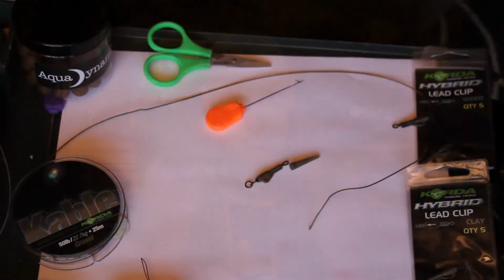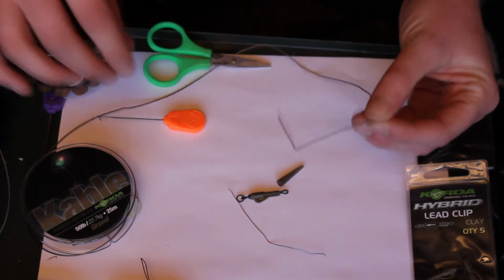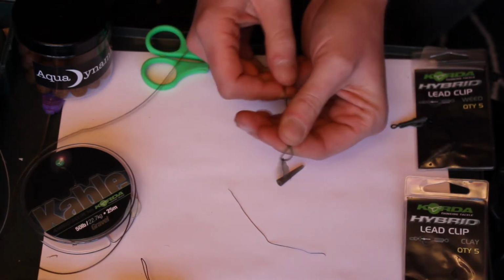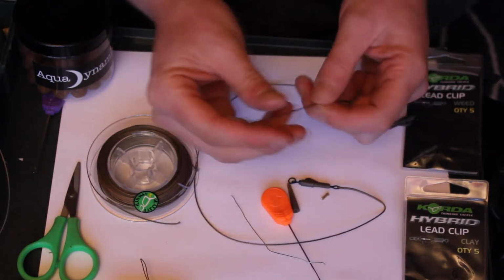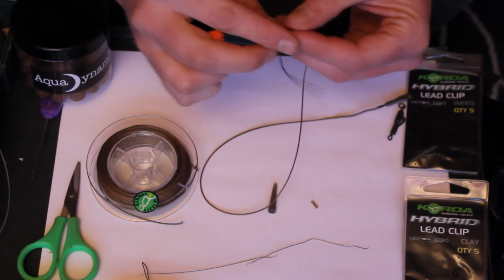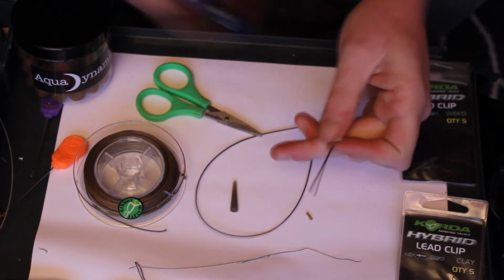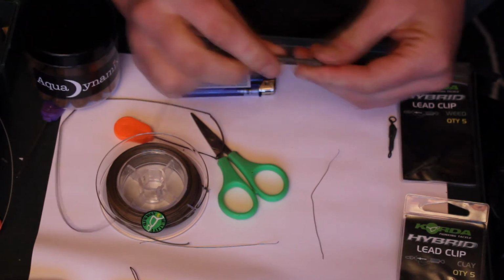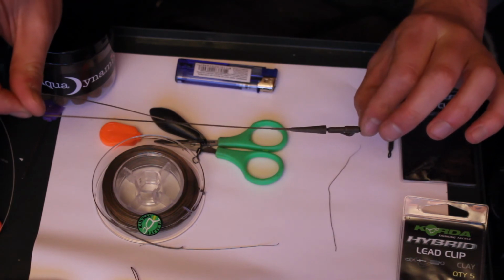Basic Rigs, Splicing Leadcore to a Lead Clip - Ed Betteridge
This a short tutorial on how to splice leadcore safely to create a leader to a lead clip system.